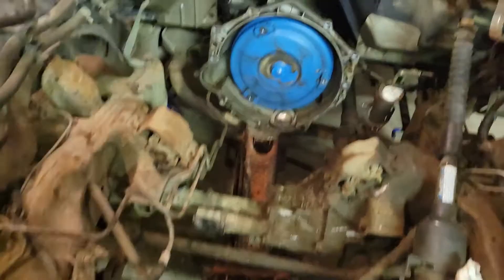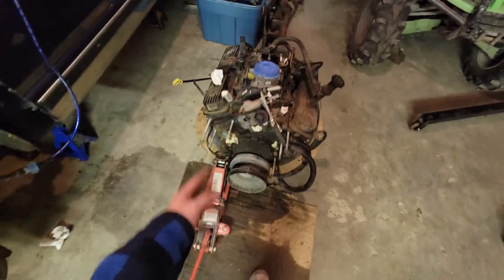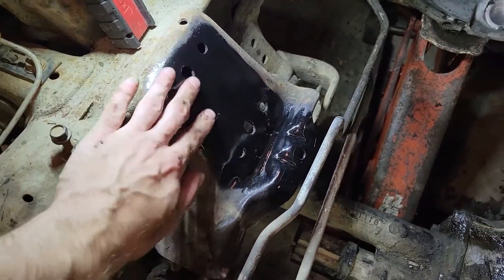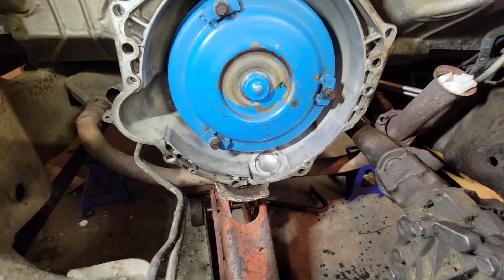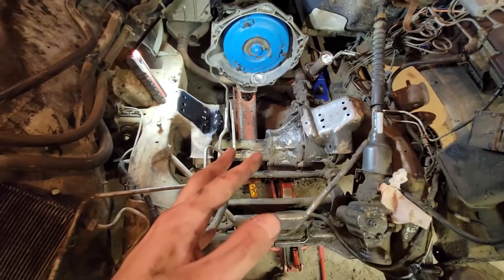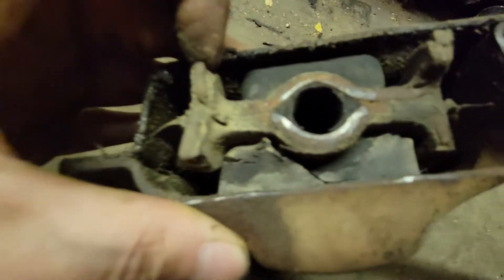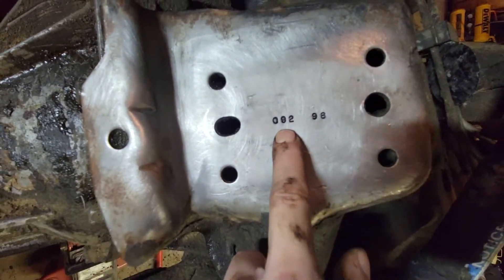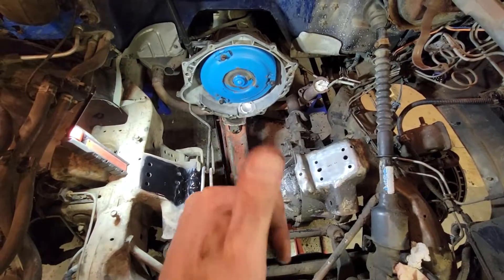Waiting On Parts & Pickin Away